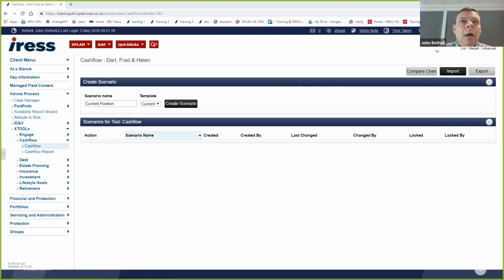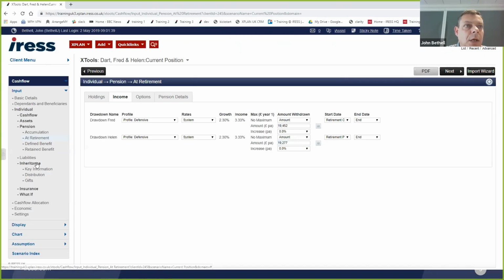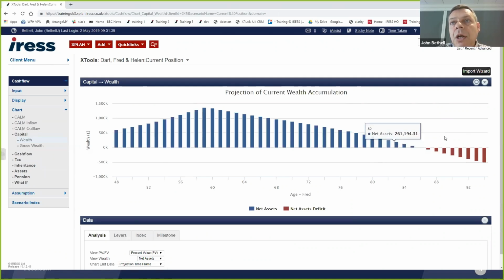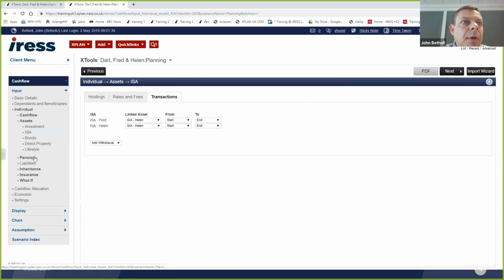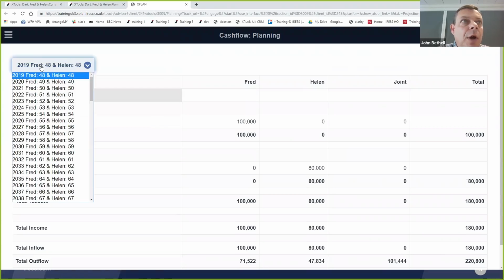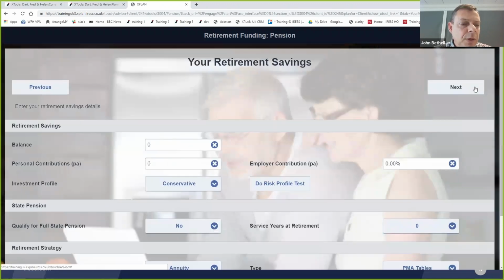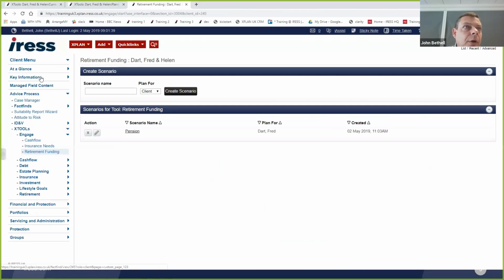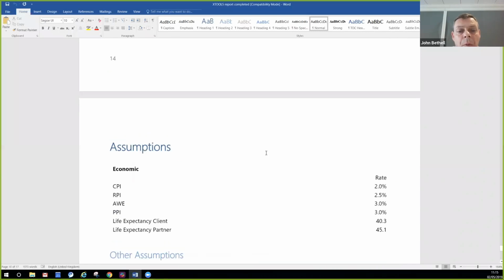Cashflow planning in action - adviser webinar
Cashflow expert John Bethell gives a comprehensive overview of the IRESS cashflow tool showing the cashflow client journey, how to stay compliant and the retirement funding tool.
Please note that some functionality may only be available in certain regions.